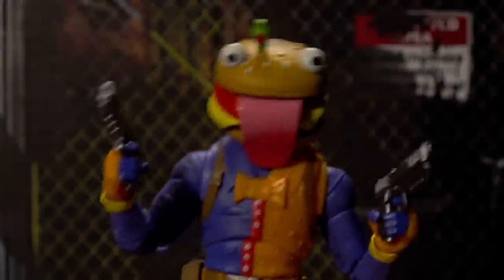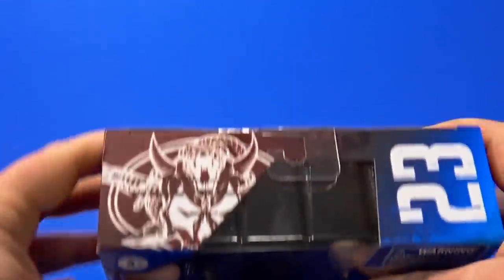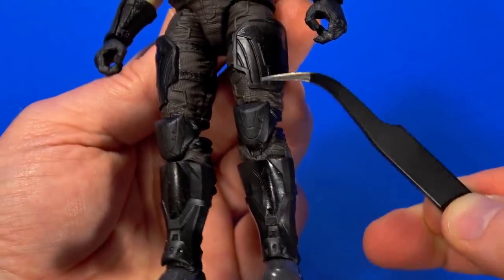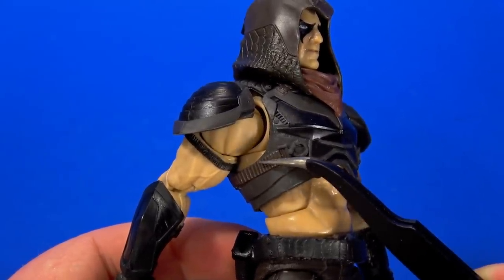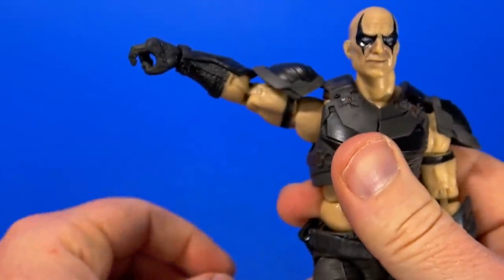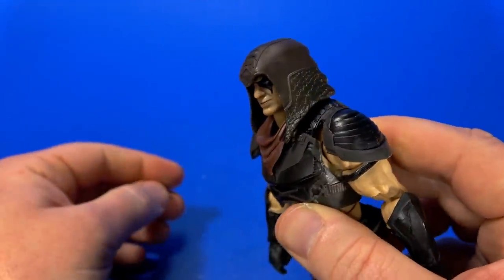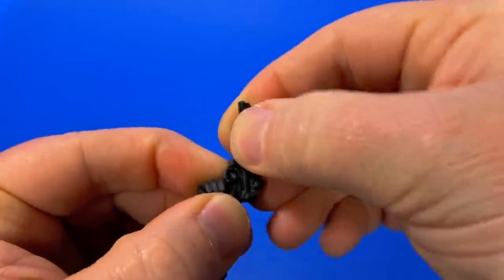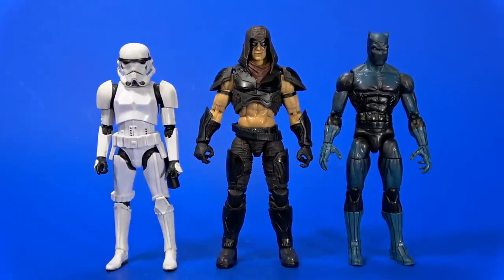G.I.Joe Zartan Cobra Dreadnoks Hasbro Classified Series Wave 3 Action Figure Review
FINALLY! ZARTAN! AND. an easily obtainable Hasbro G.I. Joe Classified Series figure. I was able to get this from GameStop but Zartan and the Cobra Infantry is avilable for pre-order at all the online retailers. Like Dorkside Toys

00:00 Intro
01:02 Package
02:13 Unboxing
02:38 Sculpt and Paint Details
06:17 Potential Hip Problem?
06:38 Articulation
08:18 Accessories
11:48 Size and Comparisons
12:19 Thoughts
13:30 Outro